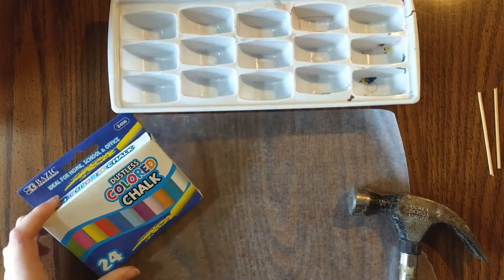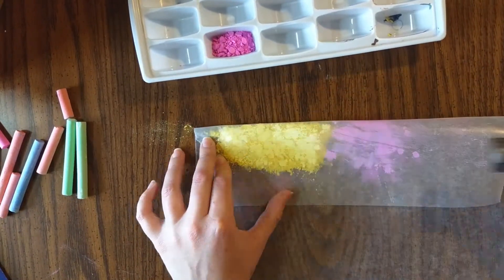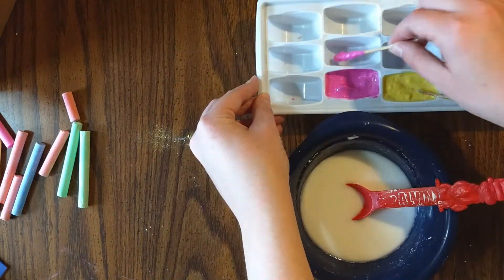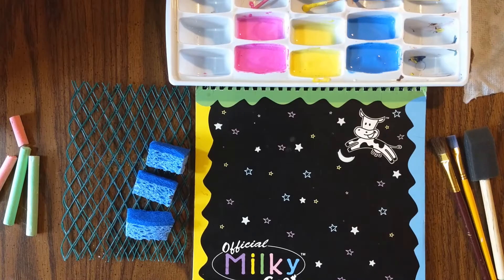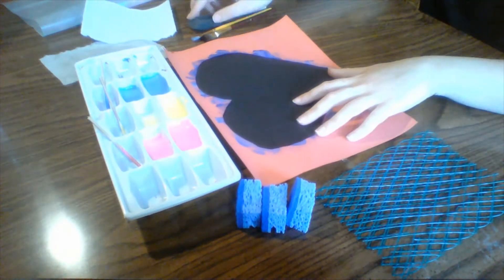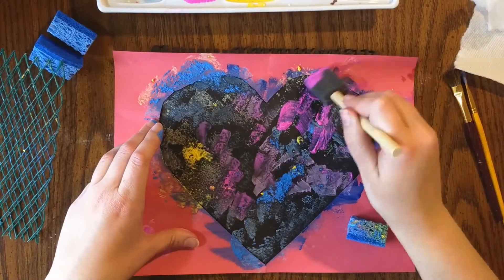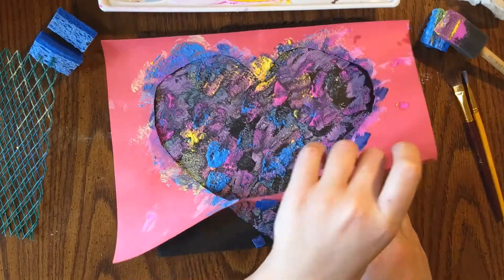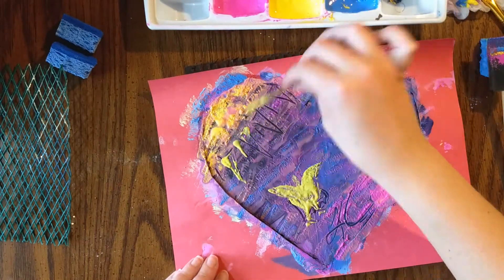Kid-Friendly Chalk Paint Art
30 minute project.
Kid-friendly, budget-friendly.
Chalk paint indoors on a rainy day.
Blindfolded art.